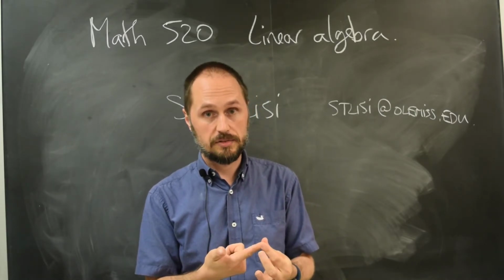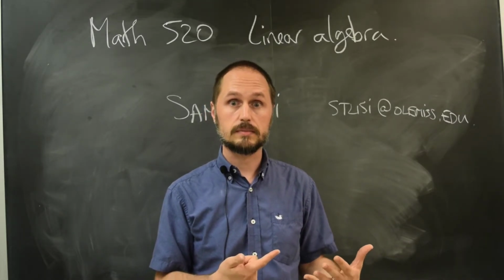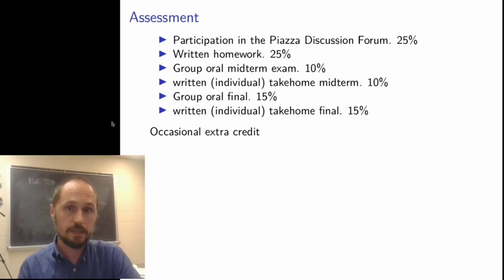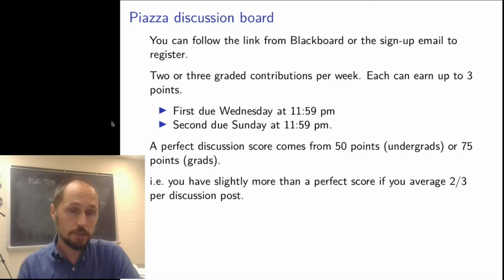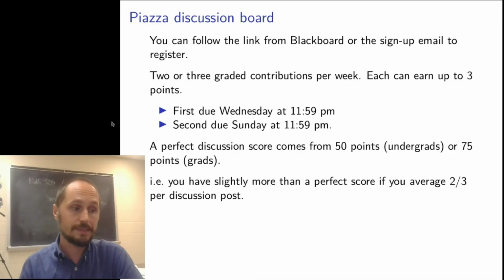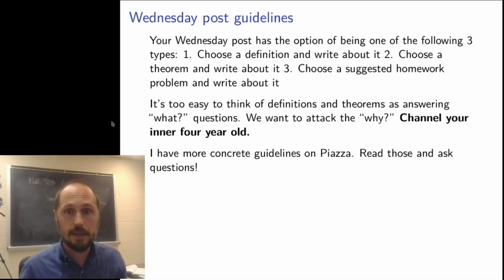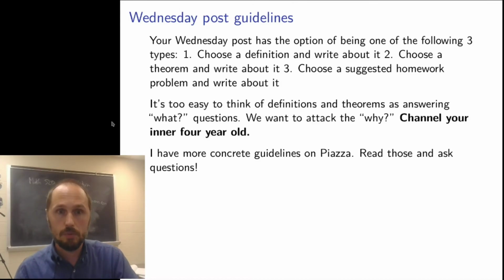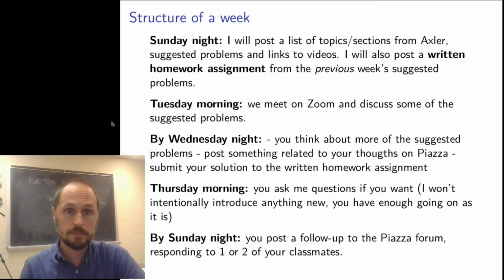Welcome to Math 520, Fall 2020!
Introduction video to Math 520, Linear Algebra, Fall 2020.